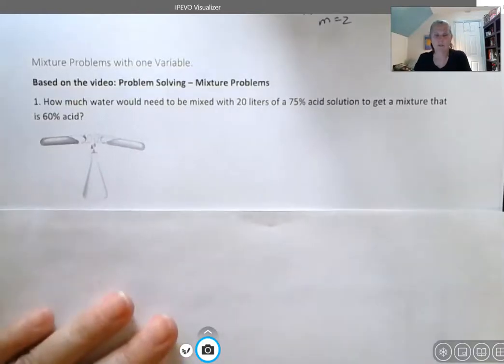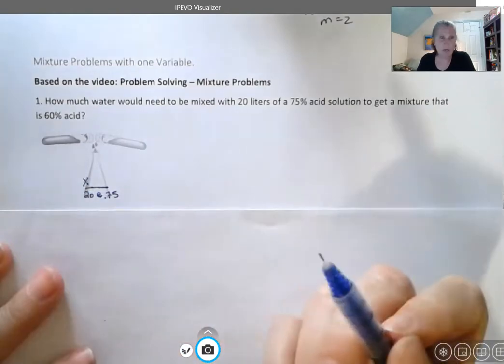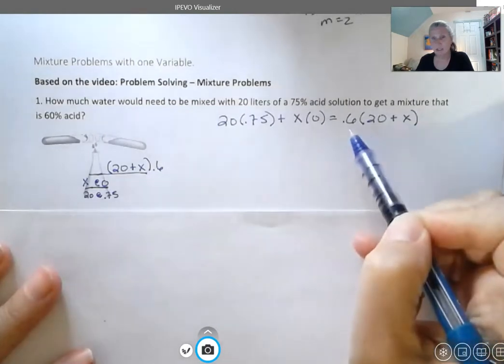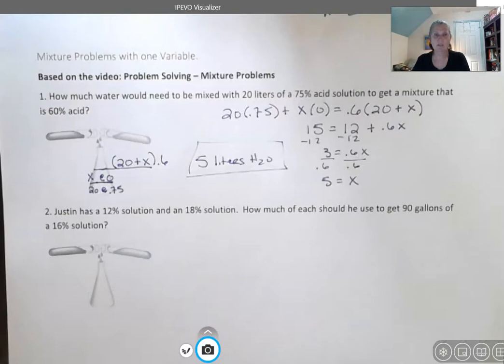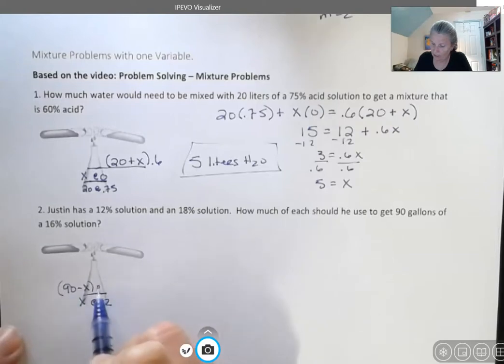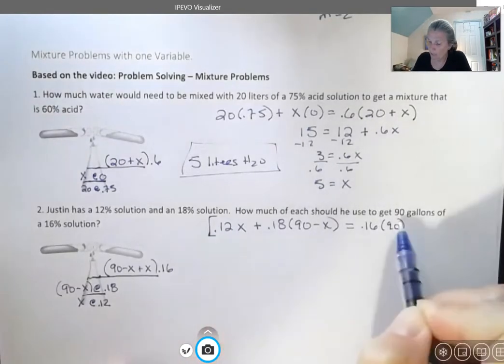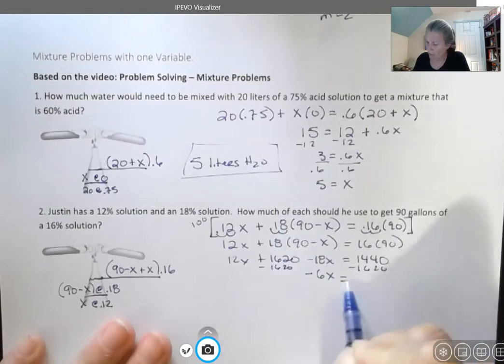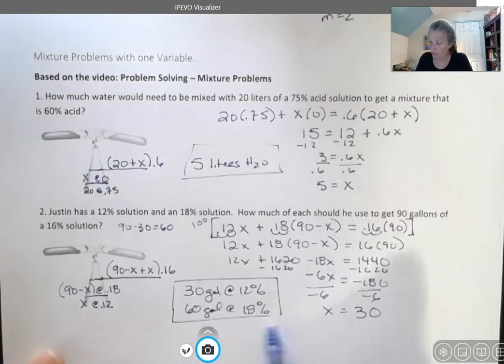Problem Solving - Mixture Problems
Solve mixture problem using only one variable.